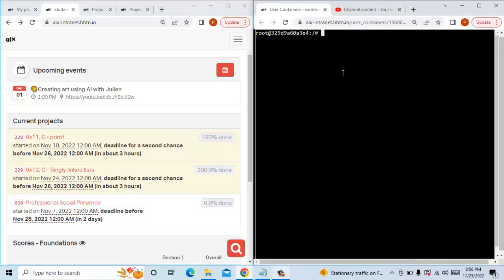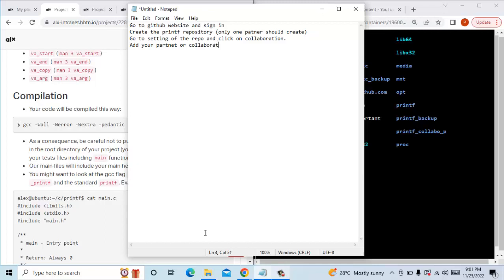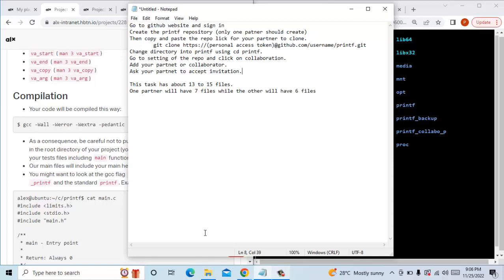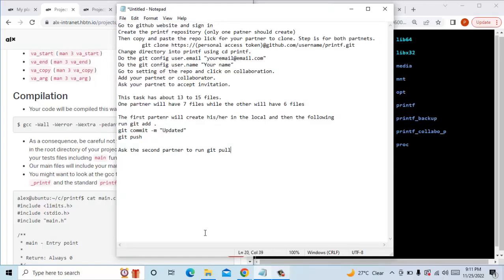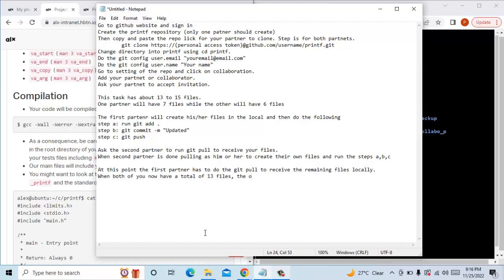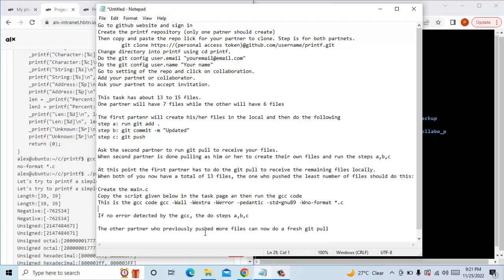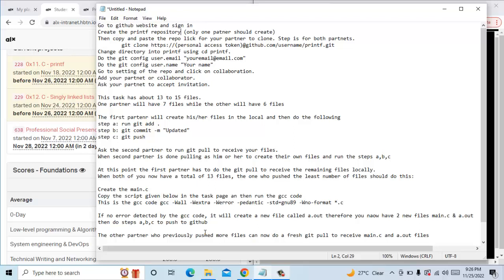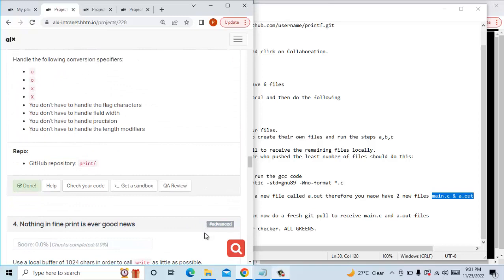0x11-printf part two ALX